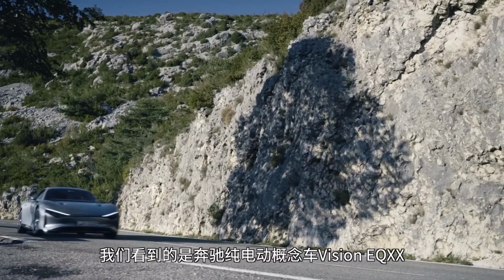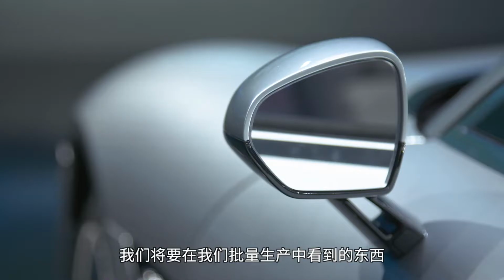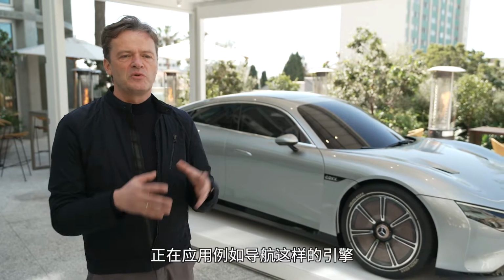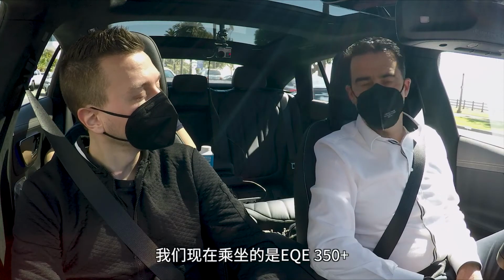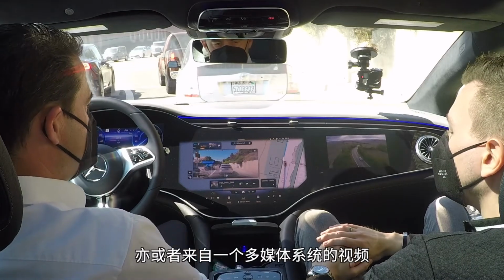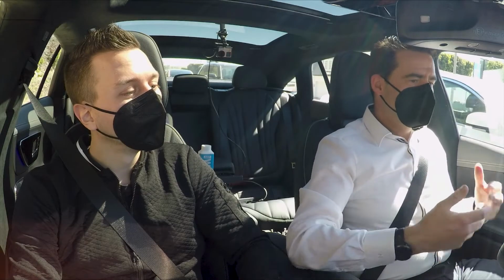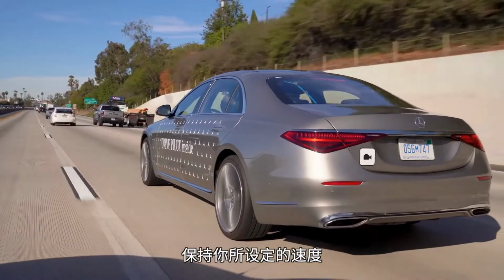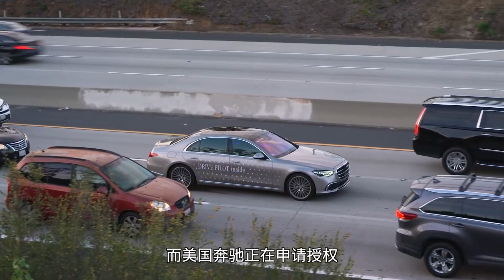惊了！我在奔驰科技日遇到了首席技术官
本期《易车体验官》带您直面奔驰大佬，来看看本年度的奔驰科技日又有哪些惊喜！